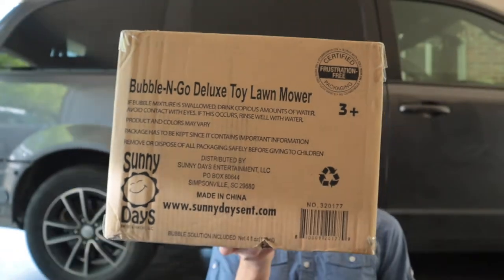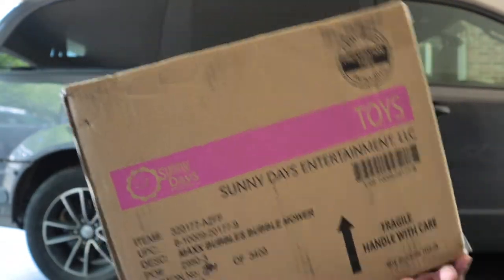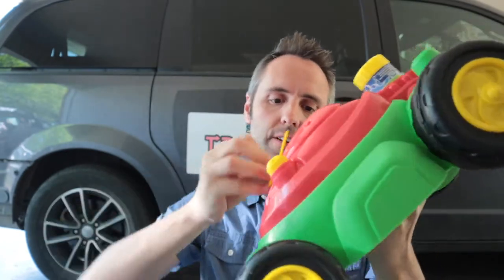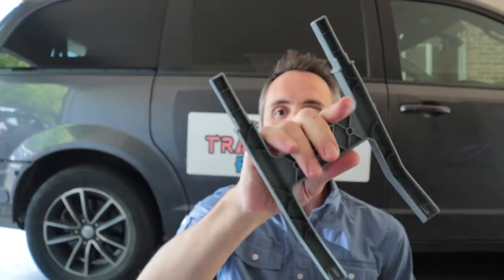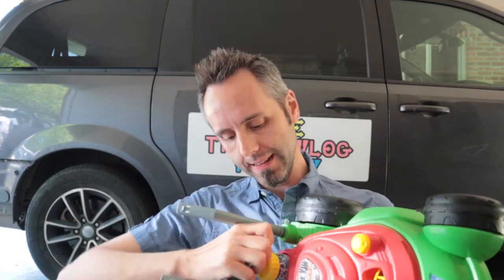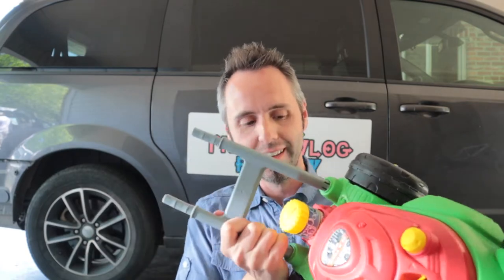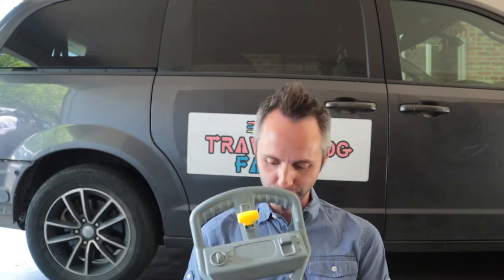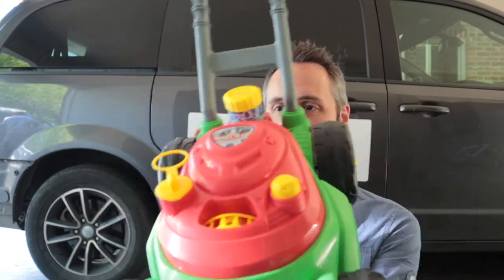Best Bubble Mower Toy? | Bubble-N-Go Deluxe Toy Lawn Mower Unboxing & First Look Review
We wanted to get our 2 year old son a classic bubble lawn mower so that he can run around outside in the bubbles. We originally bought another brand that we thought was going to be a good one, but we didn't like it so we returned it.

The bubble mower that I'm showing you today is the one that we replaced it with, and if you watch to the end, Becket comes outside and starts playing with it, and it's 100% better and it's cheaper.

Sunny Days Entertainment Bubble-N-Go Deluxe Toy Bubble Lawn Mower with 4 oz Bubble Solution | No Batteries Required | Push Bubble Machine - Maxx Bubbles

This is my authentic, unedited review of Sunny Days Entertainment Bubble-N-Go Deluxe Toy Bubble Lawn Mower.

Dad Out!

Want to Send me Something to Unbox? Send it to me here:
Dad Reviews

1.

2. No purchase necessary.

3. The monthly prizes giveaway ends on the last day of the month. Winner will be announced via social media.